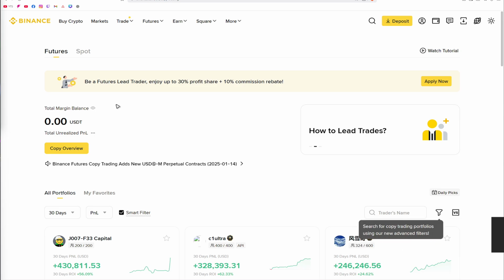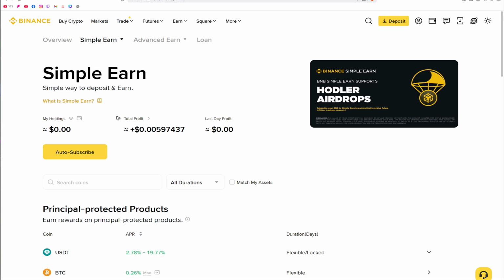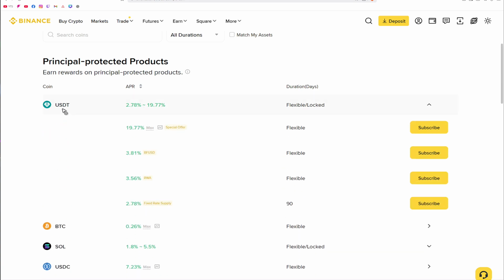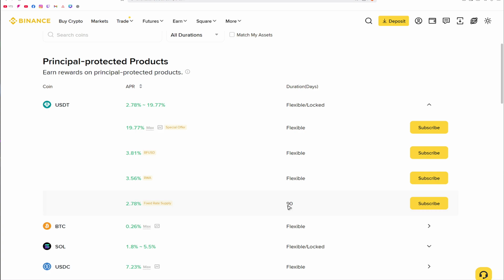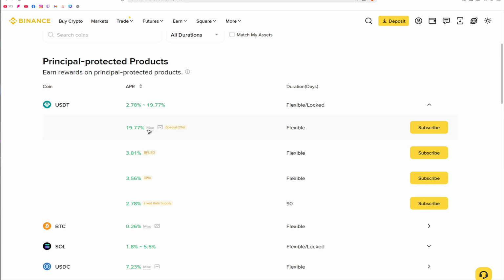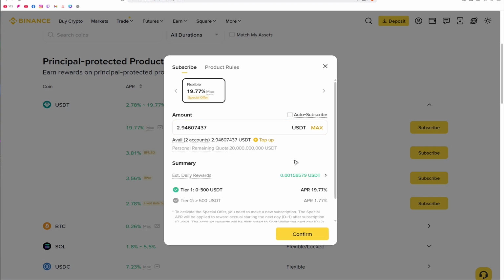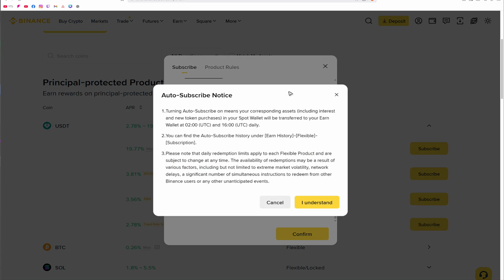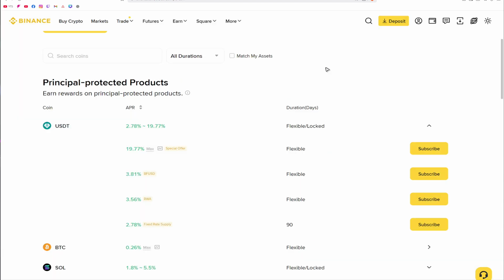How to USE Binance Earn (Step by Step) 2026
This video will guide you through using Binance Earn to increase your cryptocurrency holdings by staking or other investment options. Please consider liking the video and letting us know if you have any comments, ideas or questions, we really appreciate any feedback! We have plenty of other tutorials on our channel so come and see if we can help you with anything else :)